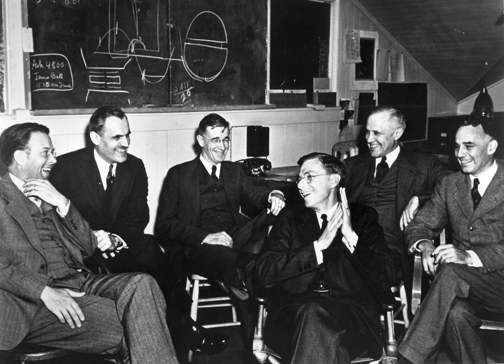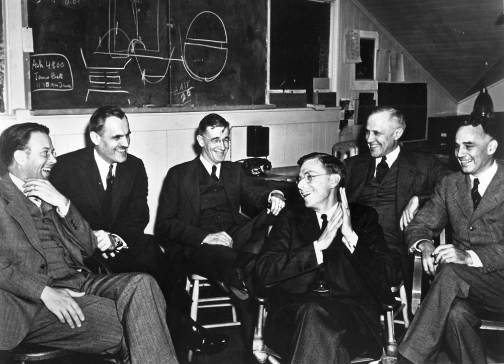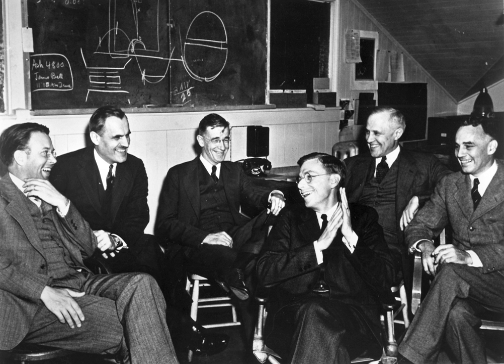Radiation Lab | Wikipedia audio article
00:02:38 1 Formation
00:07:01 2 Operations
00:15:21 3 Closure
00:17:16 4 See also

- Socrates

SUMMARY
The Radiation Laboratory, commonly called the Rad Lab, was a microwave and radar research laboratory located at the Massachusetts Institute of Technology (MIT) in Cambridge, Massachusetts (US). It was first created in October 1940 and operated until 31 December 1945 when its functions were dispersed to industry, other departments within MIT, and in 1951, the newly formed MIT Lincoln Laboratory.
The use of microwaves for various radio and radar uses was highly desired before the war, but existing microwave devices like the klystron were far too low powered to be useful. Alfred Lee Loomis, a millionaire and physicist who headed his own private laboratory, organized the Microwave Committee to consider these devices and look for improvements. In early 1940, Winston Churchill organized what became the Tizard Mission to introduce US researchers to several new technologies the UK had been developing. Among these was the cavity magnetron, a leap forward in the creation of microwaves that made them practical for the first time.
Loomis arranged for funding under the National Defense Research Committee (NDRC) and reorganized the Microwave Committee at MIT to study the magnetron and radar technology in general. Lee A. DuBridge served as the Rad Lab director. The lab rapidly expanded, and within months was larger than the UK's efforts which had been running for several years by this point. By 1943 the lab began to deliver a stream of ever-improved devices, which could be produced in huge numbers by the US's industrial base. At its peak, the Rad Lab employed 4,000 at MIT and several other labs around the world, and designed half of all the radar systems used during the war.
By the end of the war, the US held a leadership position in a number of microwave-related fields. Among their notable products were the SCR-584, the finest gun-laying radar of the war, and the SCR-720, an airborne interception radar that became the standard late-war system for both US and UK night fighters. They also developed the H2X, a version of the British H2S bombing radar that operated at shorter wavelengths in the X band. The Rad Lab also developed Loran-A, the first worldwide radio navigation system, which originally was known as "LRN" for Loomis Radio Navigation.